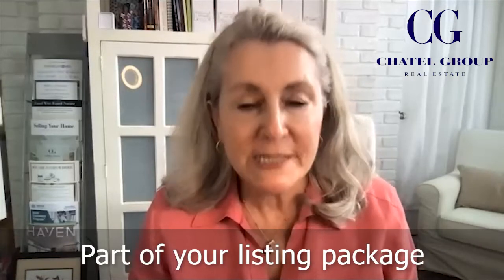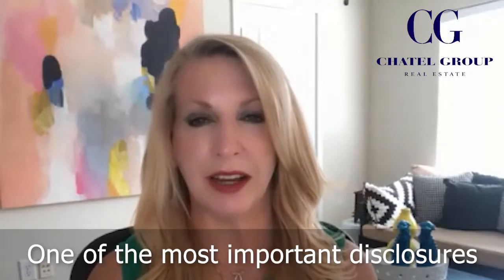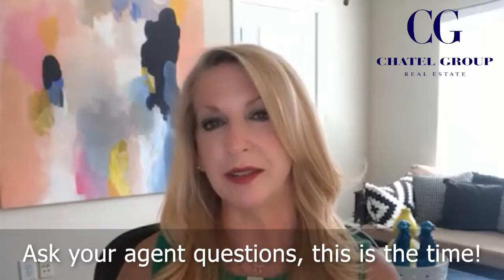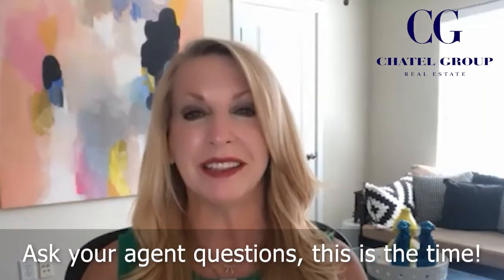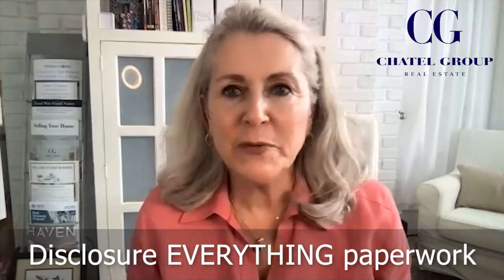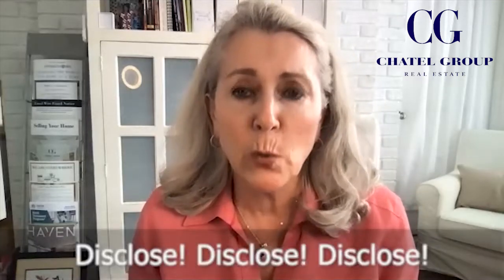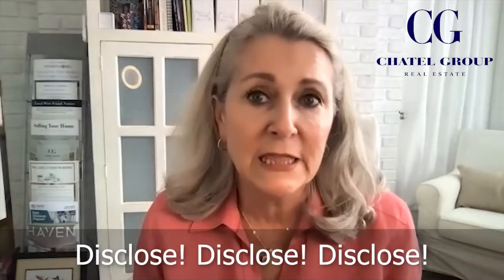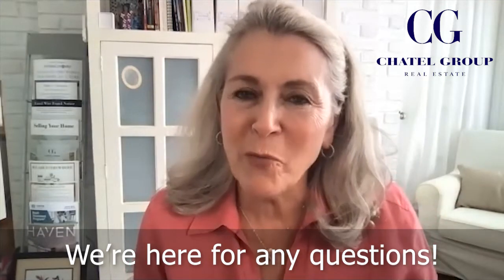TV Tuesday: Seller's Property Disclosure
TV Tuesday's topic is the reason why a Seller’s Property Disclosure is so important.

@00:23  Part of your listing package paperwork
@00:38  One of the most important disclosures
@00:51  Ask your agent questions, this is the time!
@1:03  Disclosure EVERYTHING
@1:24 Disclose! Disclose! Disclose!
@1:35 We’re here for any questions!